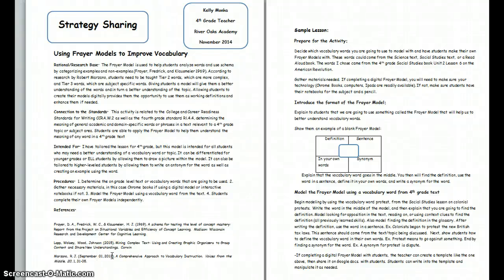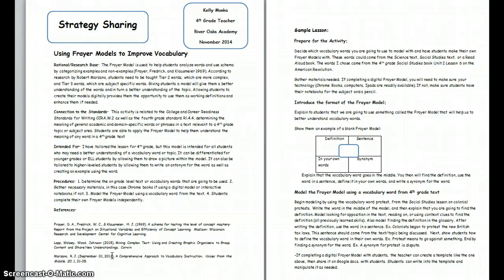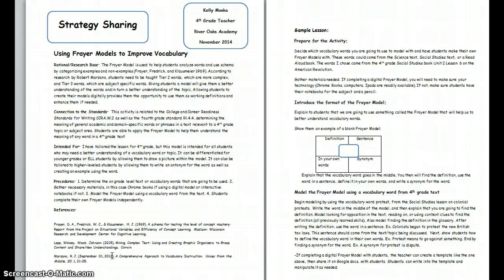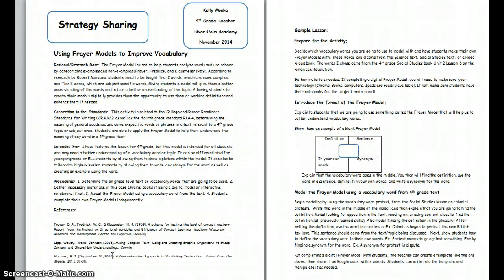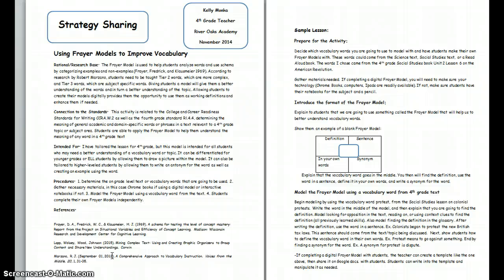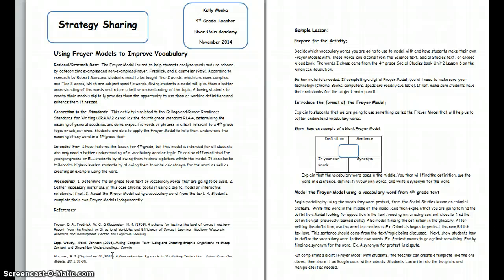Strategy Sharing Guide -Kelly Monka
Frayer Model